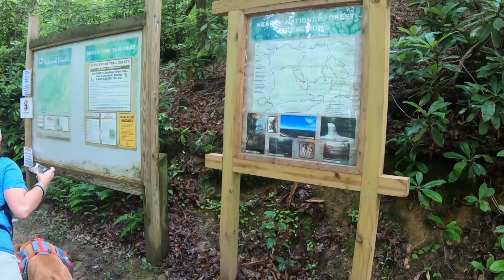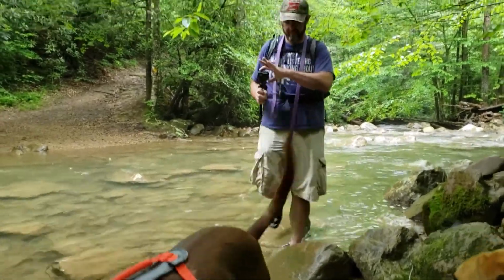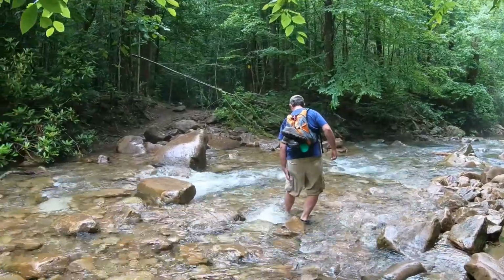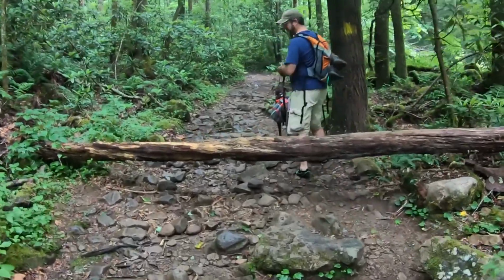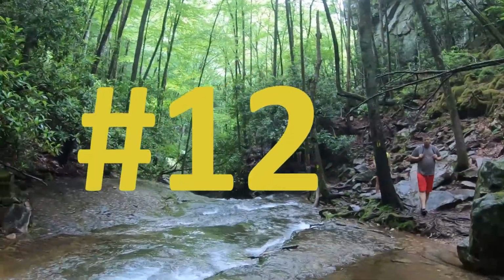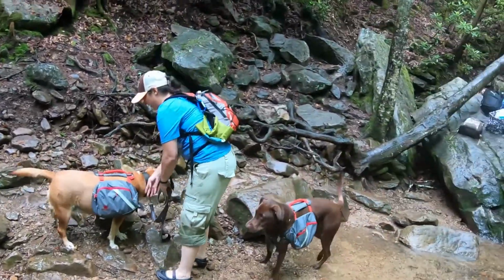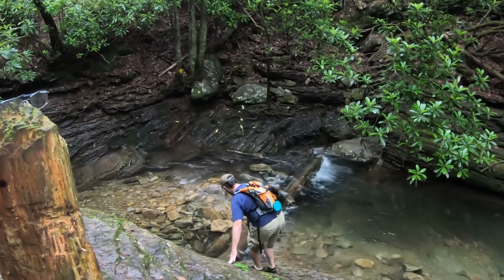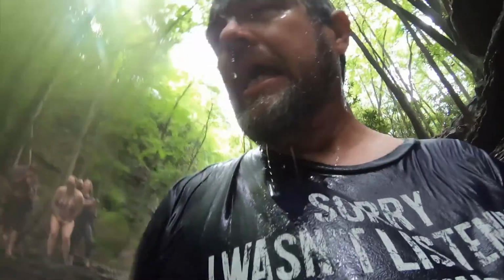S4Ep16 Devil's Bathtub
Took 2 hours, 15 creek crossing, and a lost cell phone to go 2 miles! But we made it, and it was worth every last step!!!

Devil's Bathtub in Duffield, Virginia is a place that should be on every hiker enthusiast's bucket list!

Please remember to:
2) Like the video to let everyone know it is worth watching
3) Ring that bell ! We'll notify you immediately of new content.